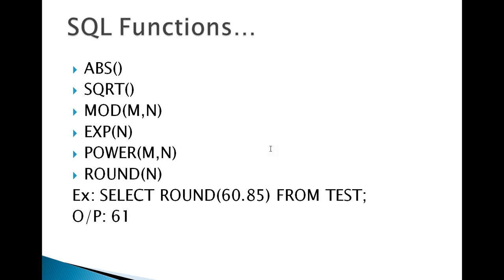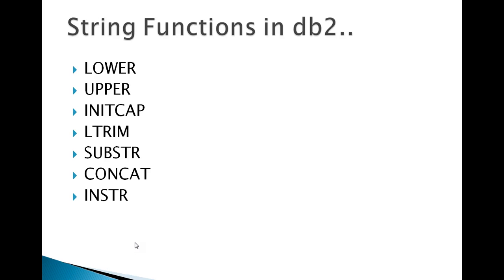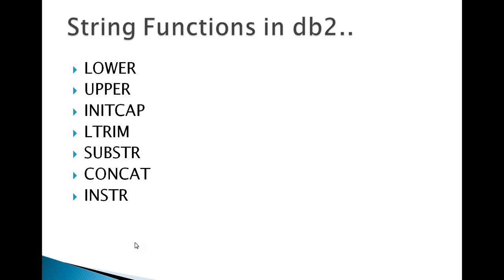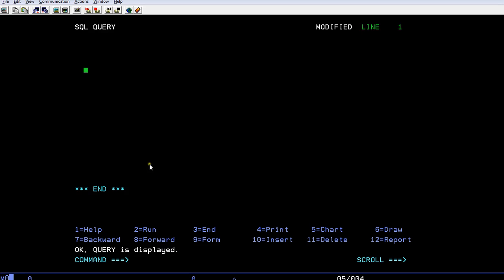SQL Functions - Mainframe DB2 Practical Tutorial - Part 23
SQL Functions - Mainframe DB2 Practical Tutorial - Part 23, Here in this video you will learn about sql functions in mainframe db2.